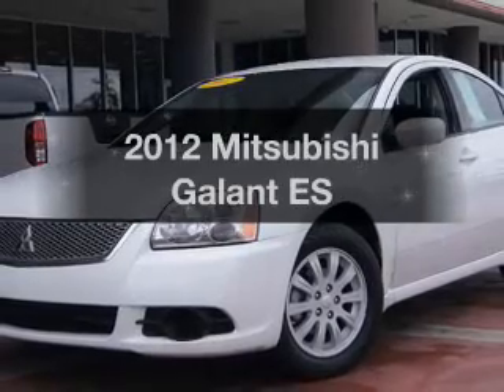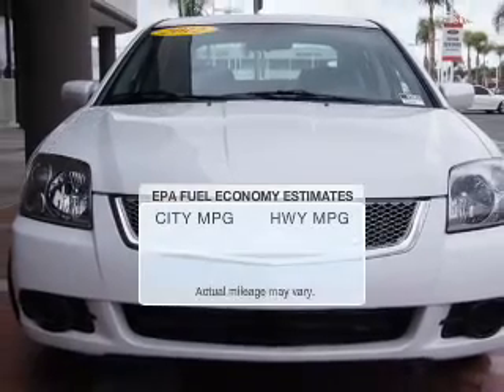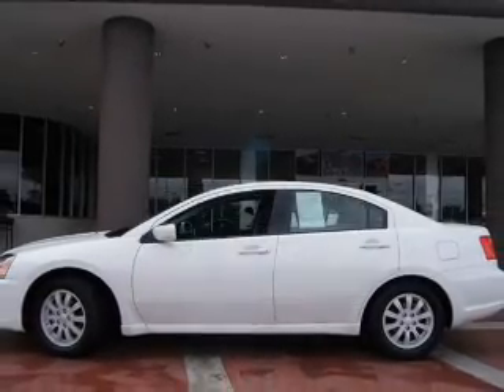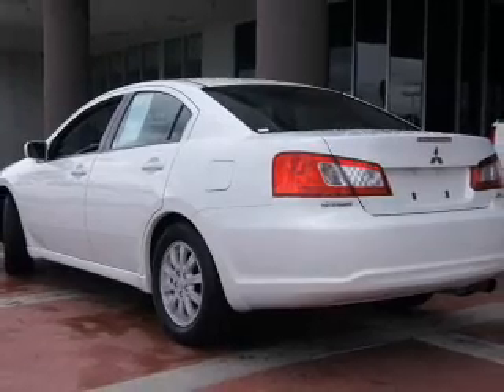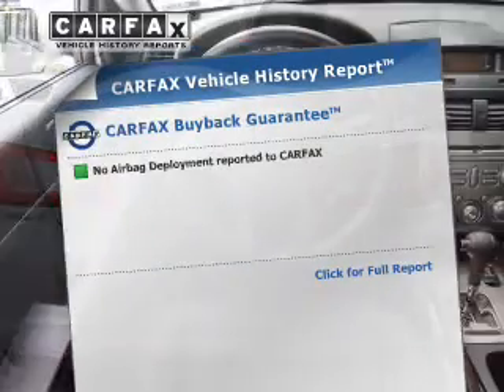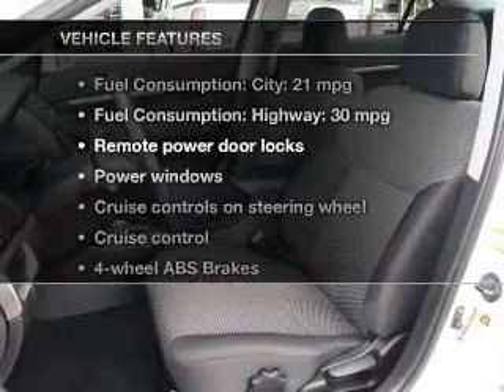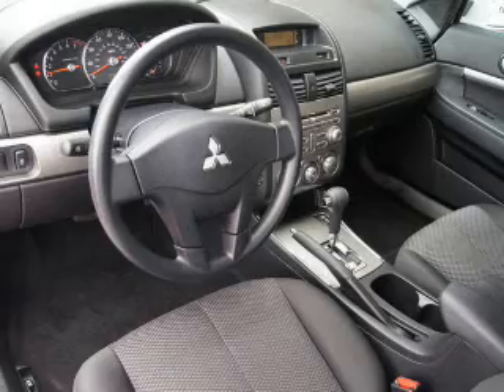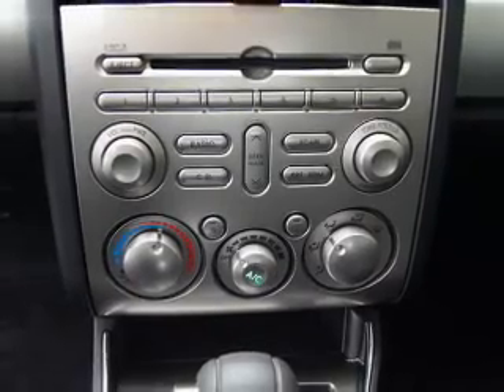2012 Mitsubishi Galant - Escondido CA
Year: 2012
Make: Mitsubishi
Model: Galant
Trim: ES
Engine: 2.4 liter inline 4 cylinder 16 valve MPFI SOHC
Transmission: 4-Speed Automatic
Color: White
Mileage: 33527
Address:
999 North Broadway